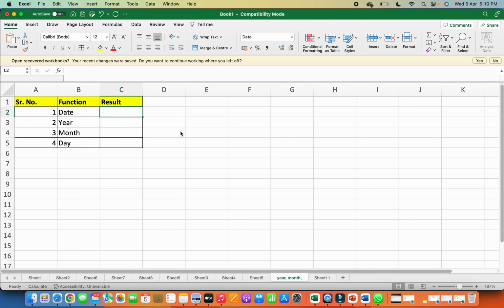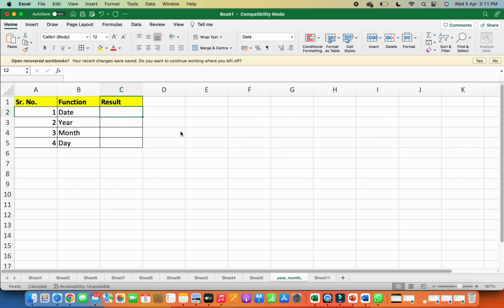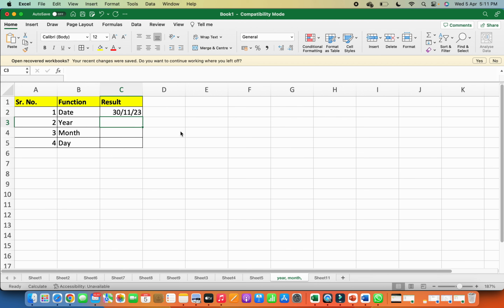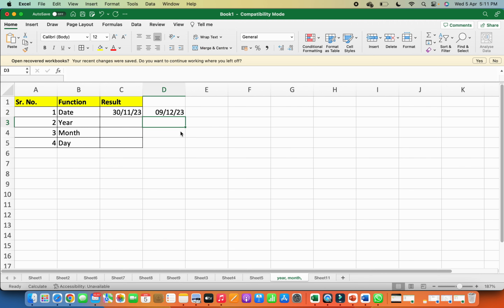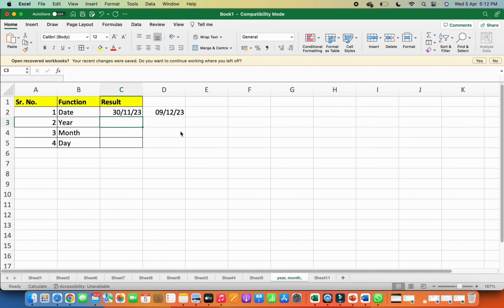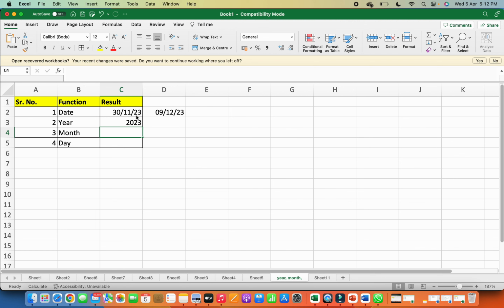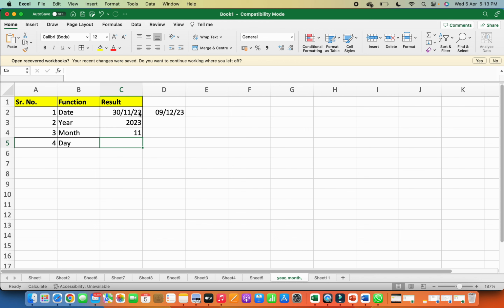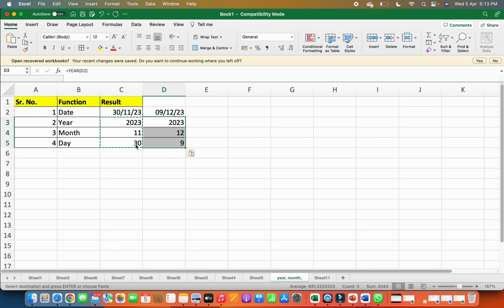Date and Time Functions in Excel: Date, Year, Month, and Day Functions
In Microsoft Excel, the Date, Year, Month, and Day functions are used to extract and manipulate specific parts of a date value.

The Date function is used to create a date value based on a specified year, month, and day. The syntax for the Date function is: =Date(year, month, day)

The Year function is used to extract the year from a date value. The syntax for the Year function is: =Year(date)

The Month function is used to extract the month from a date value. The syntax for the Month function is: =Month(date)

The Day function is used to extract the day from a date value. The syntax for the Day function is: =Day(date)

These functions can be used individually or in combination to perform a wide range of date-related calculations and analysis. For example, you can use the Year, Month, and Day functions to extract the components of a date value and then use the Date function to combine them in a different order. You can also use these functions to calculate the number of days between two dates or to add or subtract a specific number of days from a date value.

Overall, the Date, Year, Month, and Day functions are essential tools for working with date values in Microsoft Excel. They can help you to perform complex date-related calculations and analysis with ease.